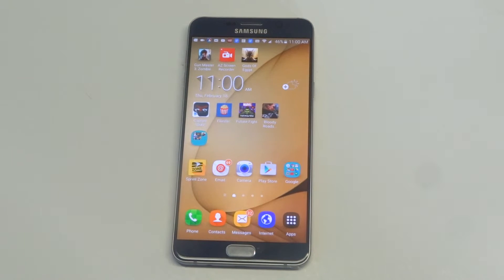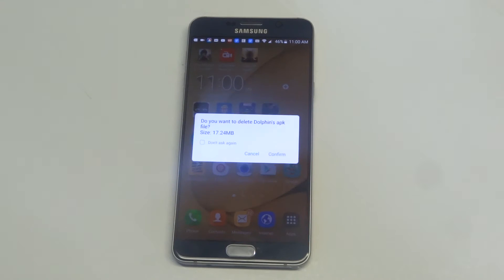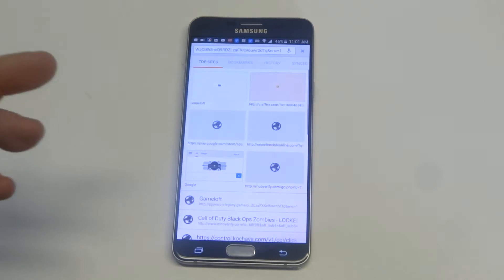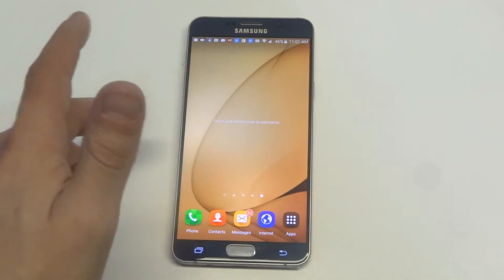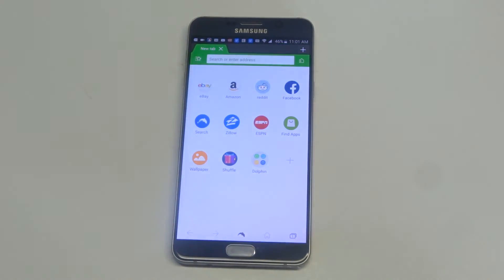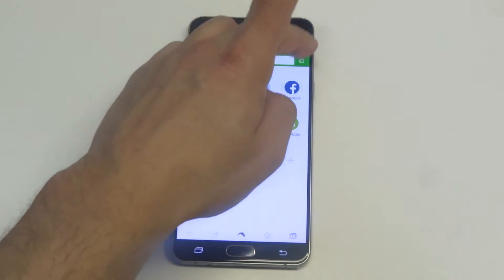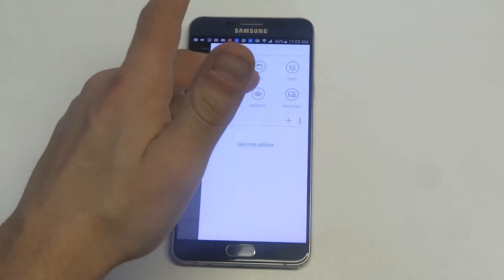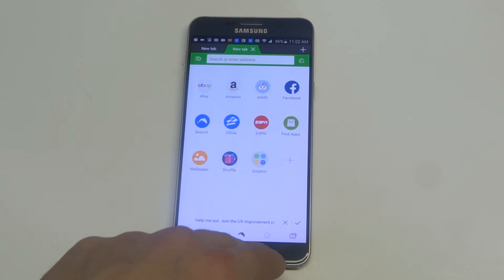Fastest Browser For Android 2016 - Fliptroniks.com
So for those of you wanting to know what the fastest browser for android is in 2016 lets tell you exactly what we used to make our own conclusions on this. We were pretty much looking for page loading speed and overall browser performance. When it came to actual speed google chrome was king. There really is nothing as fast as chrome when it came to loading an actual web page. It is pretty lightning fast and if your just using the stock internet explorer on your android phone or tablet you better stop right now.